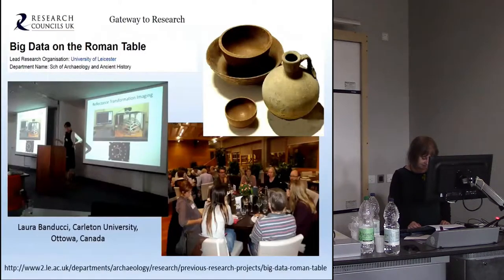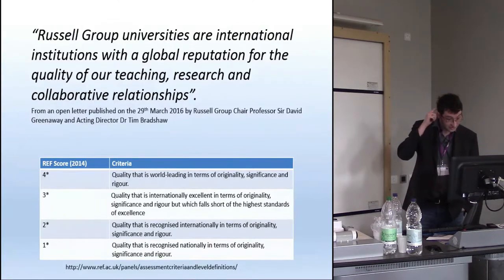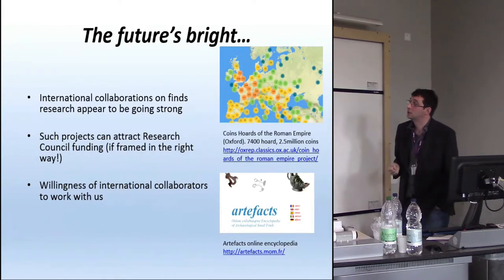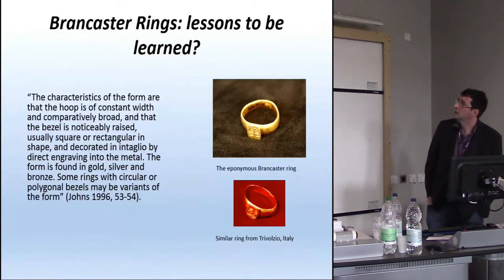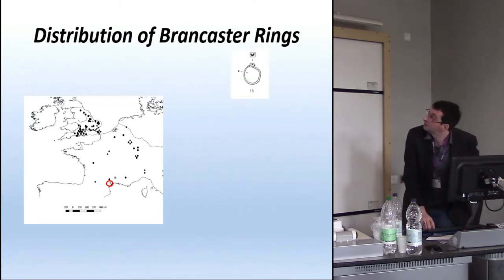Crossing boundaries: commercial archaeology, museums and universities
There is a perceived need for improved communication and collaboration between finds archaeologists based in British commercial units, museums and university departments. Given this, how successful are we in crossing international boundaries within our own, separate sectors, and what can we learn from each other in this respect? Are we developing international methodologies and standards? Do we have examples of good practice in developing international projects and research, and what are the problems that such projects face? This review will provide a framework for the case studies presented in the session.

Katherine Baxter, Society for Museum Archaeology; Jane Evans, Worcestershire Archive and Archaeology Service; James Gerrard, Newcastle University